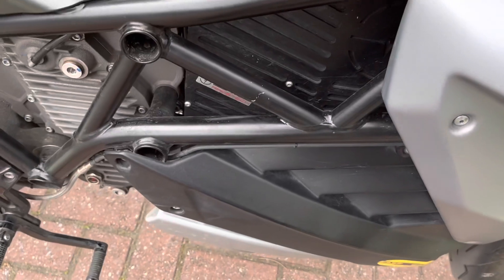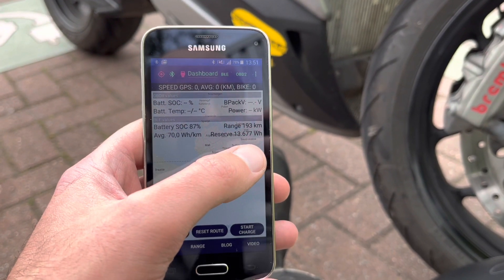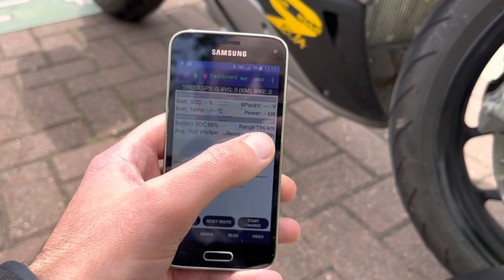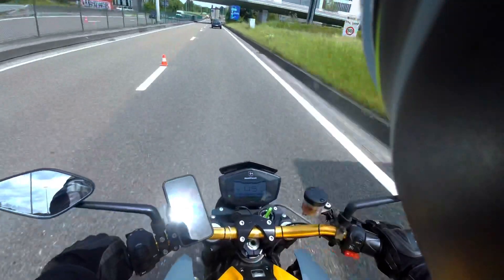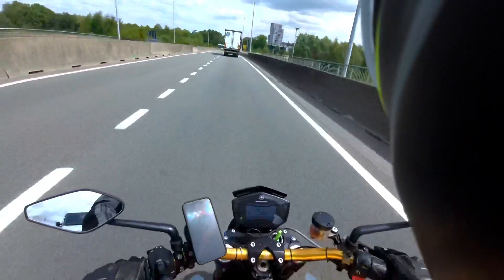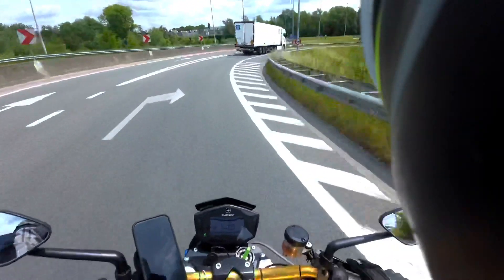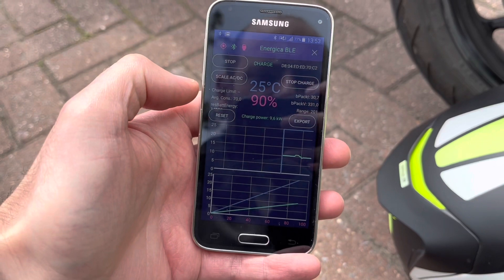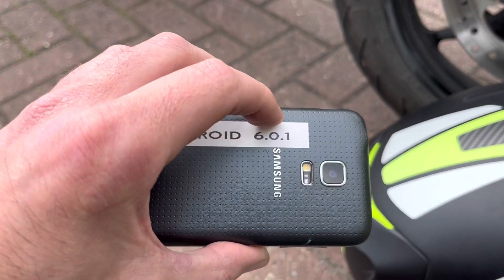These are 3 HIDDEN BLE values that ENERGICA does not want you to see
There is more to be found in the OBD2 data but these BLE fields are available in the om boards Bluetooth connection. Plus I think these are of interest for normal users like you and me.

Also Big ===THANK YOU=== to the people that helped me find these 👌. They know who they are 😉.